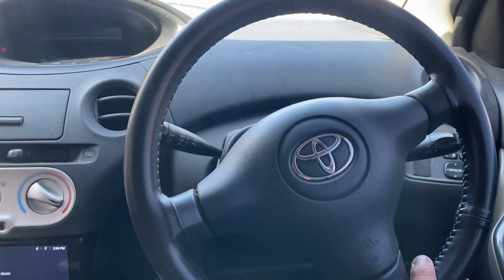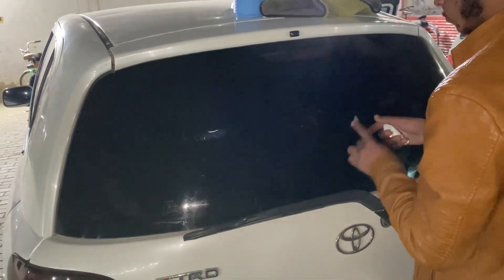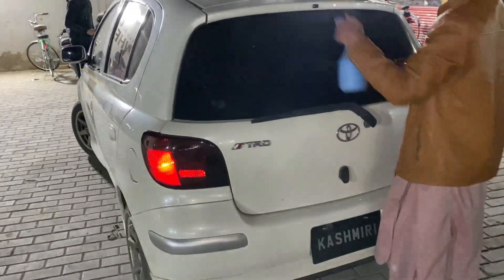Engine Bach gaya 😟 | Tinted windows 🖤 | new plate ❤️